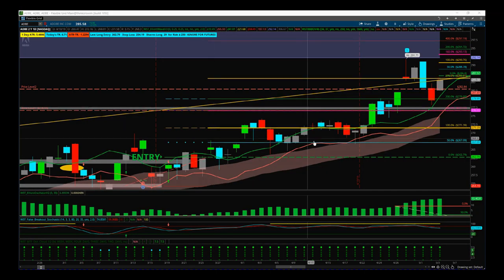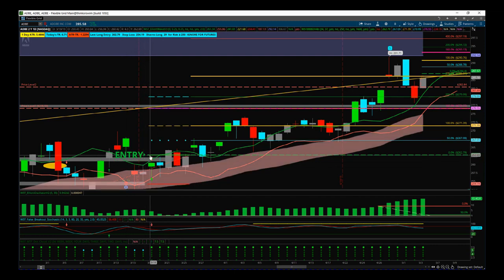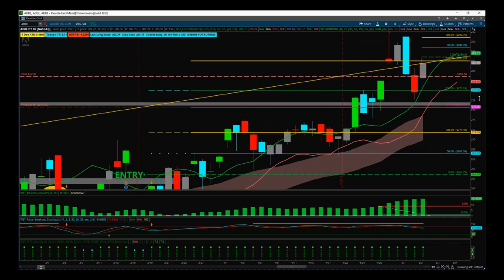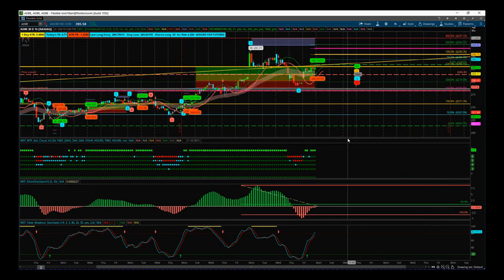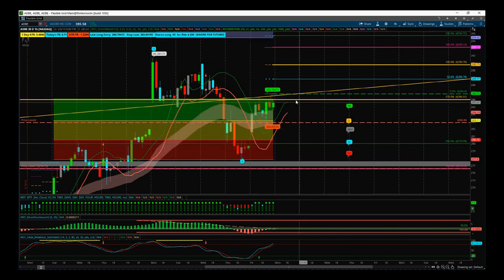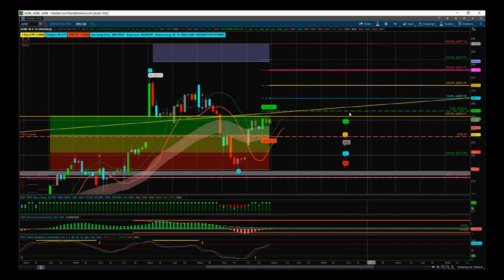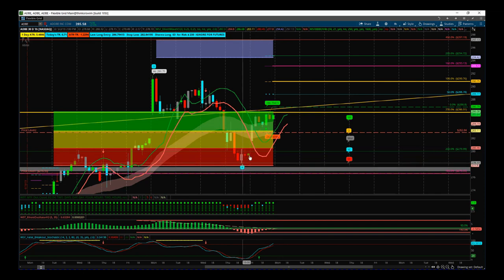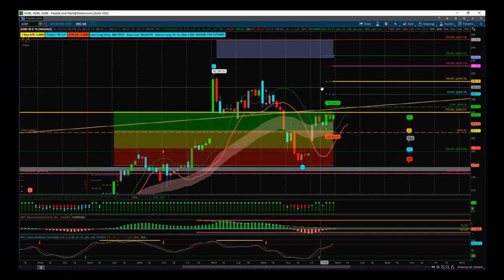W5T Stocks Siganls Video for ADBE - Hoot Stocks 2019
Watch the Stocks Swing Trading Setup video for a potential long trade on ADBE using the Elliott Wave Indicator Suite

The indicator Suite is available for NinjaTrader, TradeStation, ThinkorSwim, MultiCharts & MT4 trading platforms. Risk Disclosure